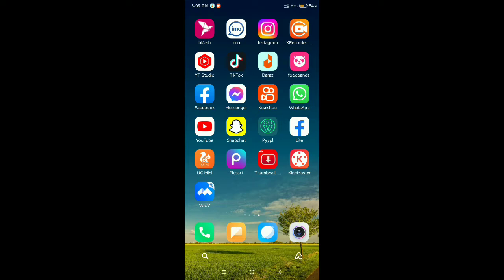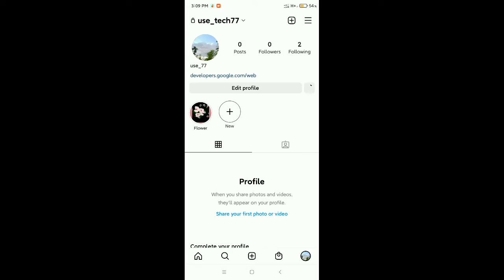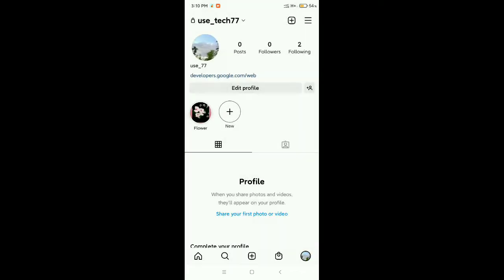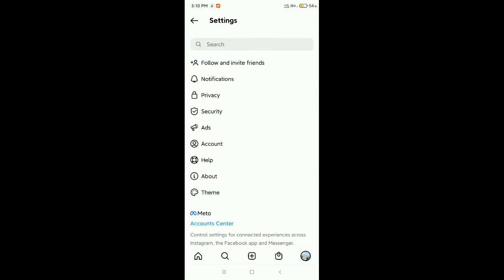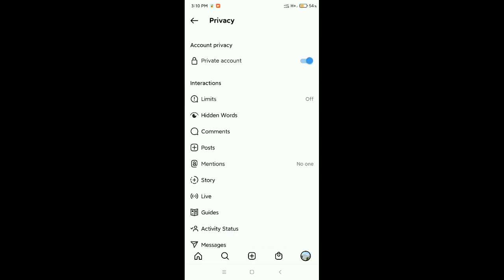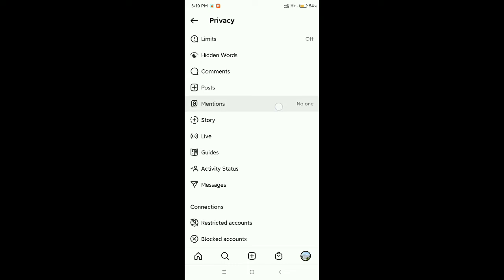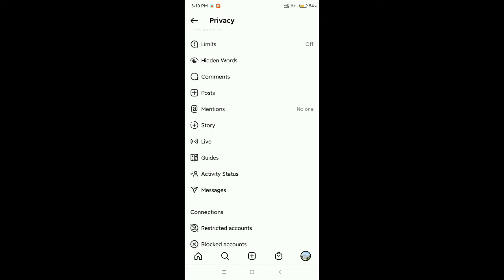How To Fix Mention Problem in Instagram